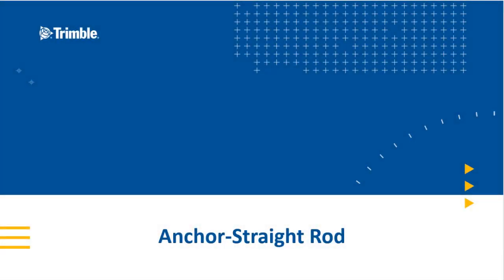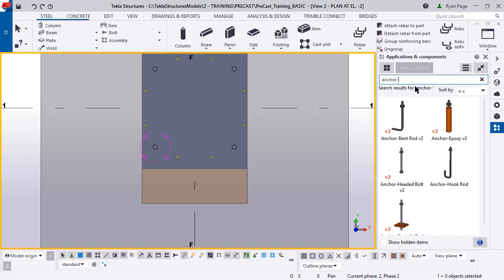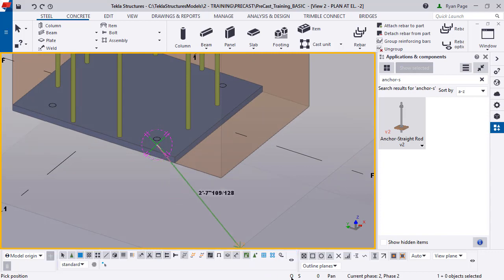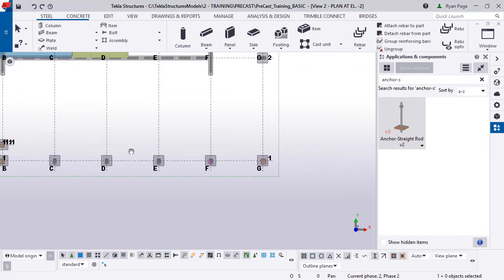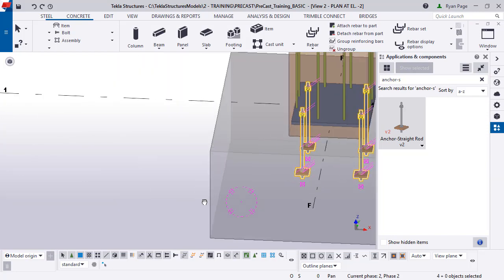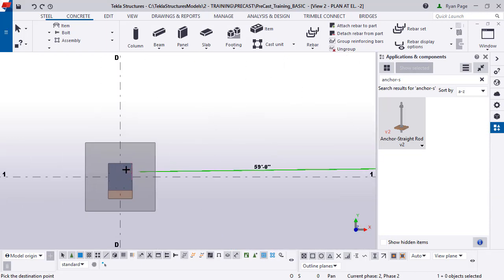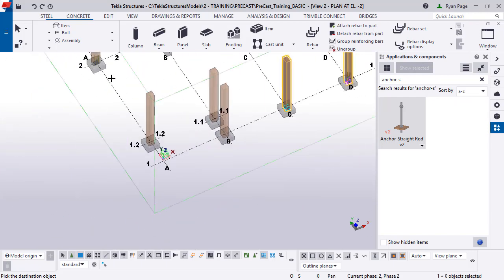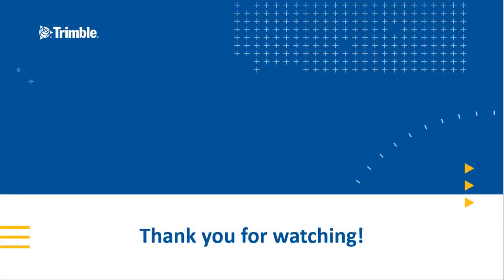Tekla Structures Anchor Rods for Precasters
This video shows how to utilize the Anchor Rods in Tekla Structures and is a continuation of the Tekla Structures Free Online Training.

Tekla intelligent 3D modelling software helps precast fabricators work more efficiently. Tekla helps at every stage of the process from design and tendering through production to warehouse, delivery and installation. With Tekla you can model faster with intelligent and parametric modelling, clash check and fix, produce detailed drawings for all stages, deliver manufacturing data, manage production and delivery schedules, produce 4D visualization and schedule tasks on site.